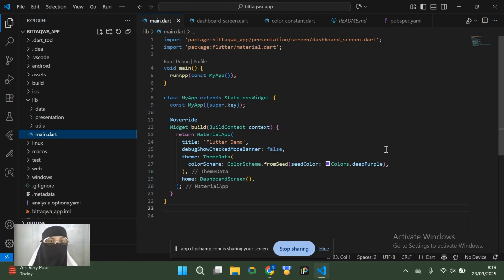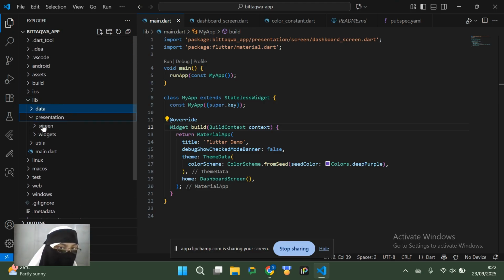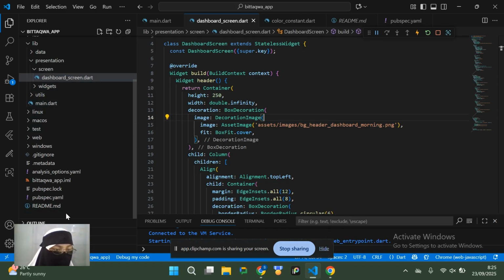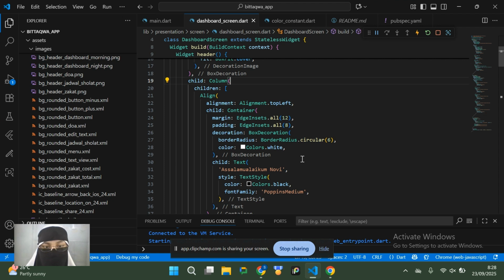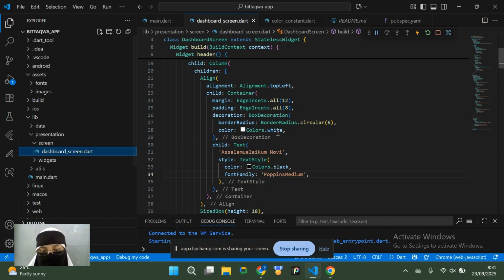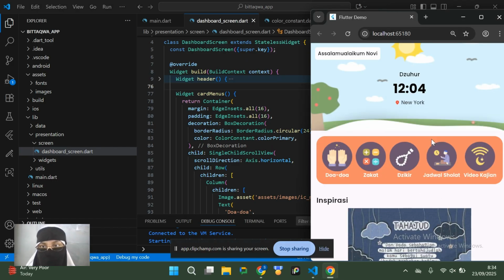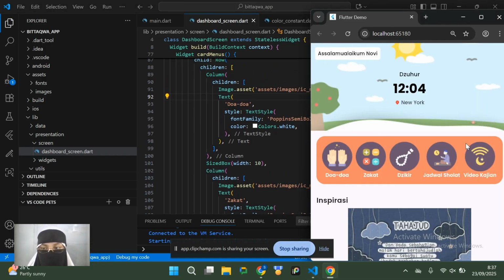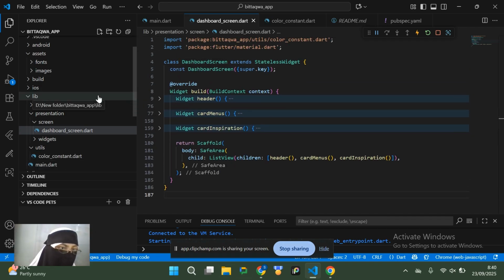Explanation and Demo Islamic Dashboard - Dewi